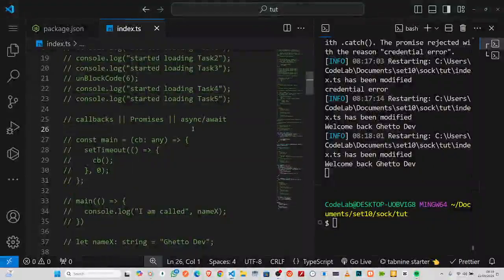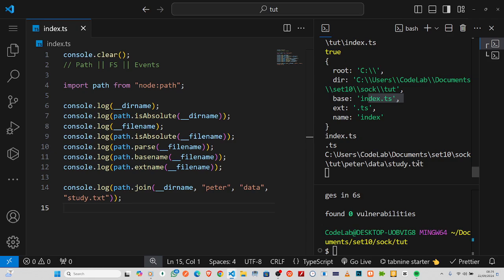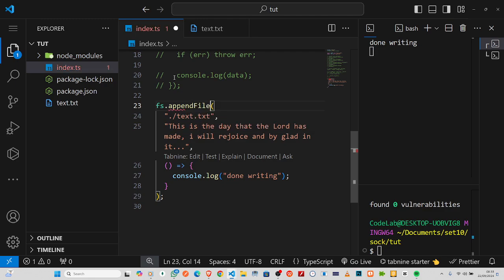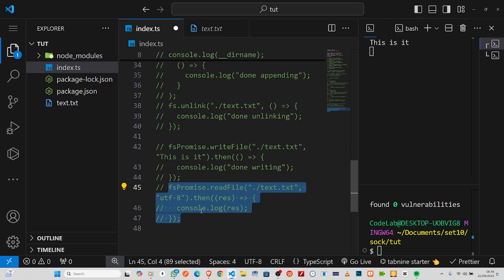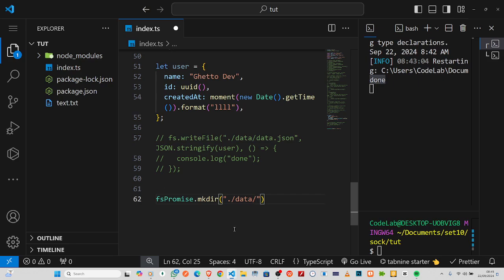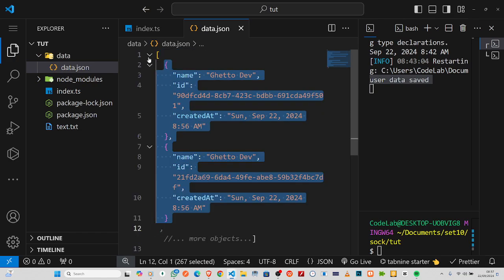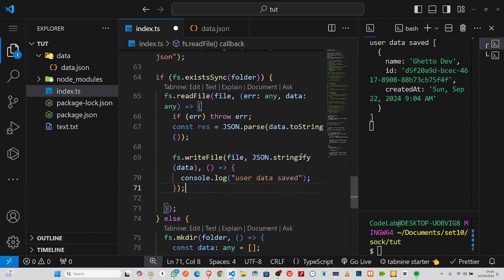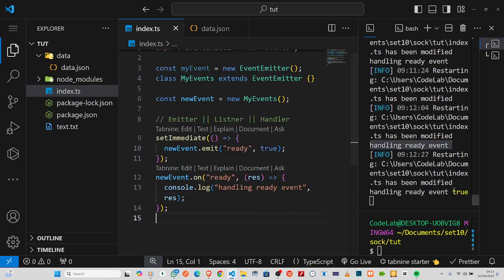Learning NodeJS: Path, FS and Events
This learning is the fundamental for starting your path into development and starting with NodeJS...!